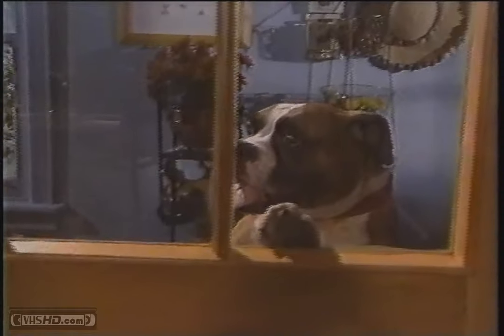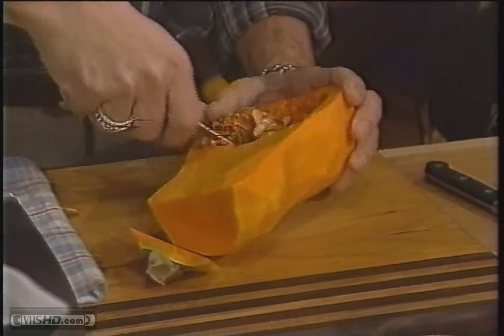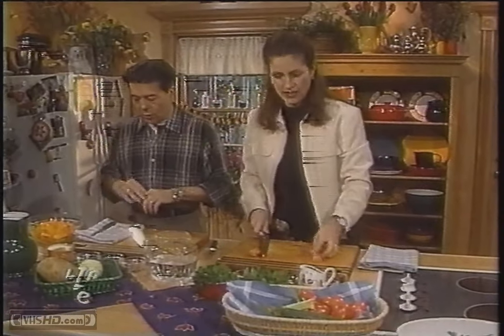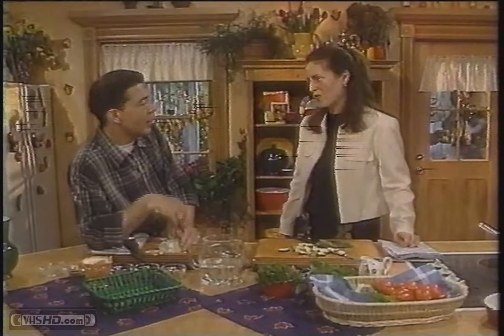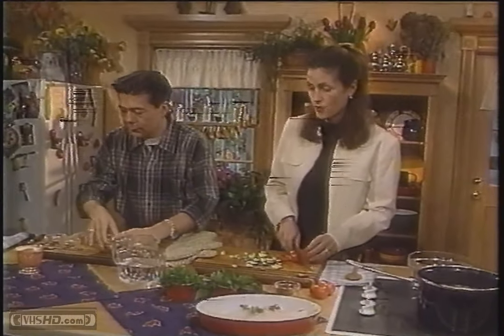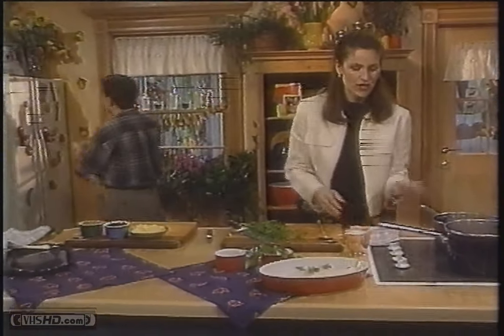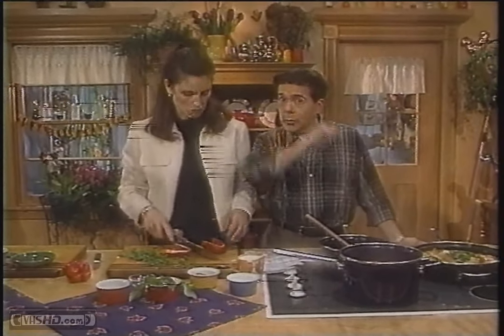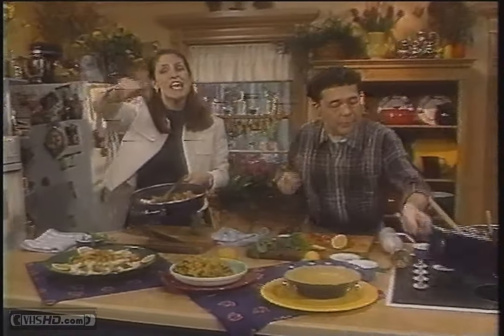Ken Kostick's Whats For Dinner - Butternut Squash Soup, Pineapple Sauted Rice, Poached Cod